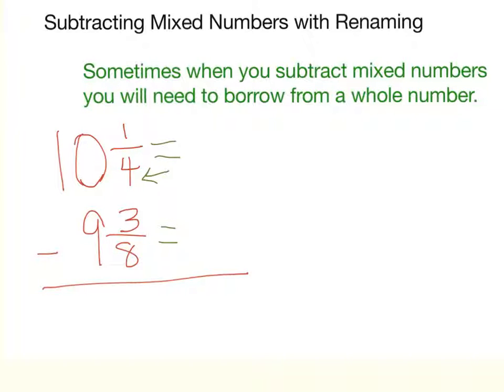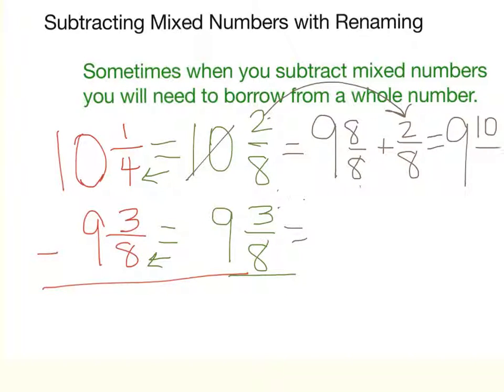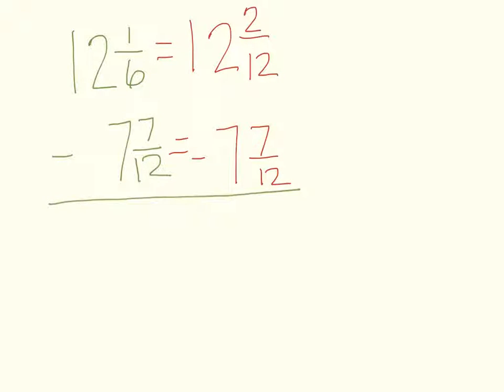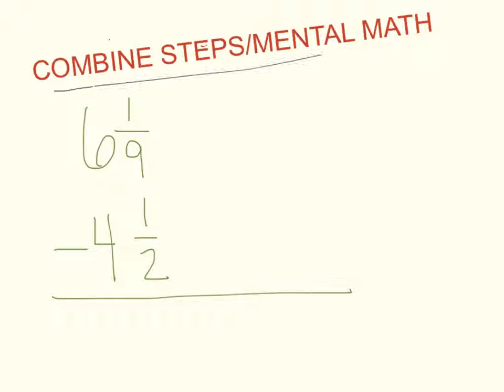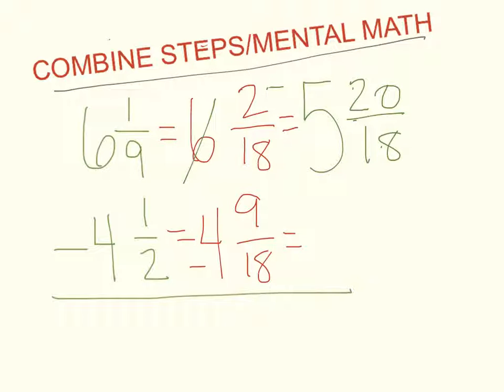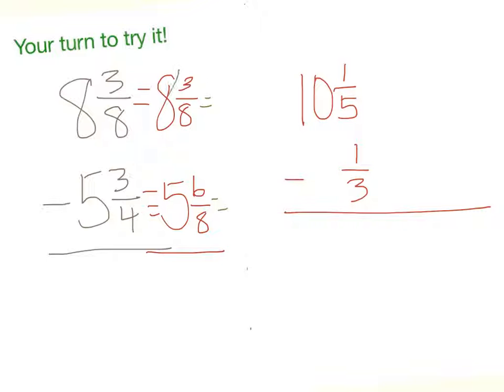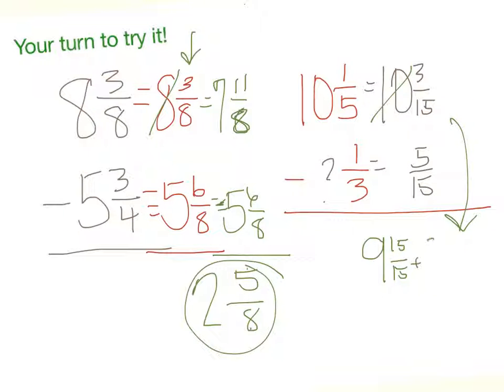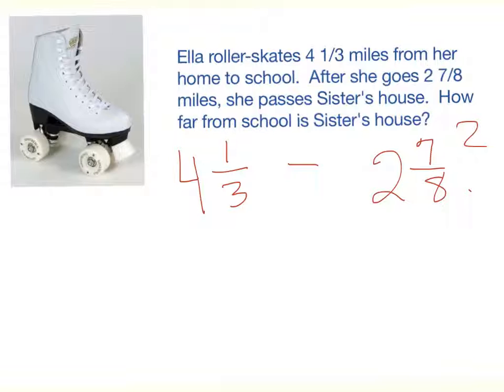Subtracting Mixed Numbers with Renaming